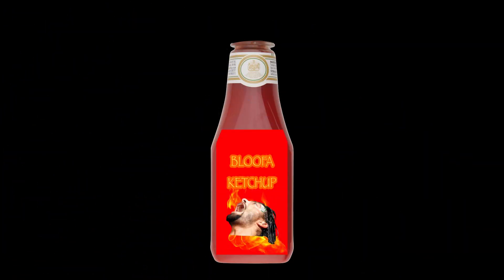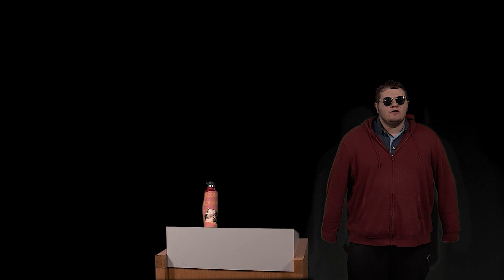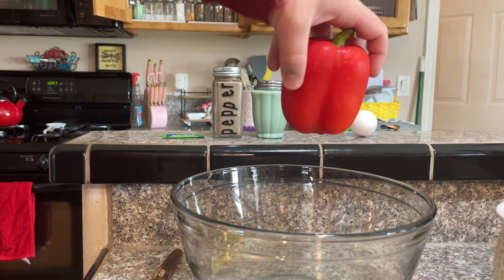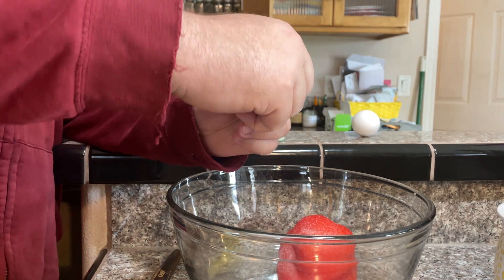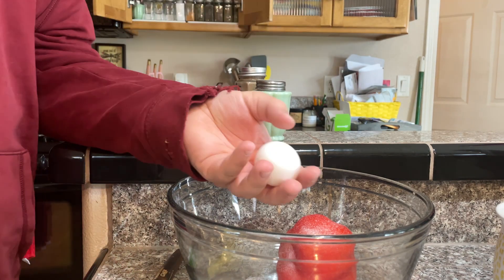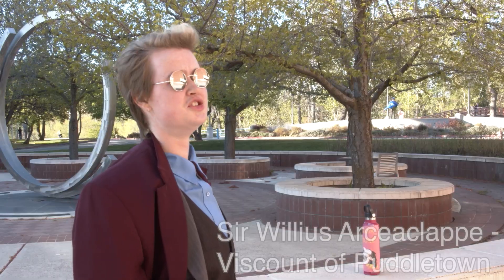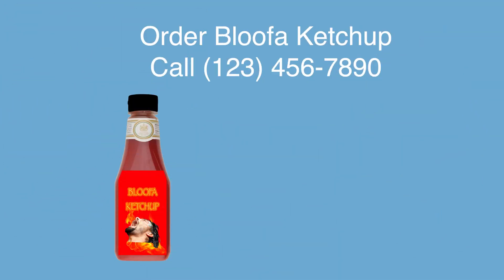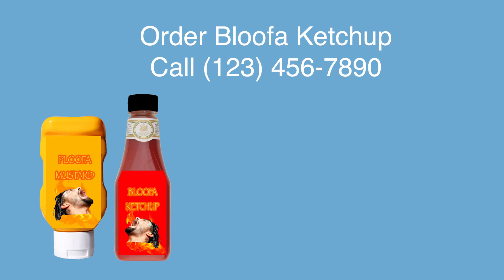Bloofa Ketchup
Infommercial for the most badass condiment of all time, Bloofa Ketchup